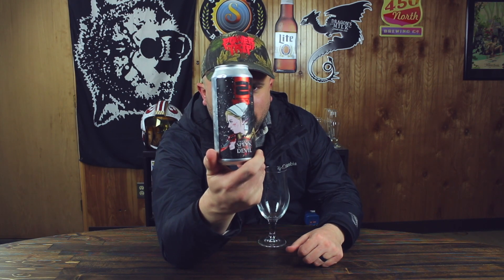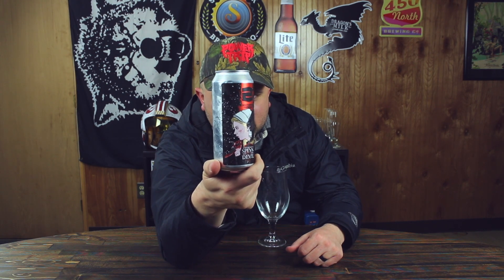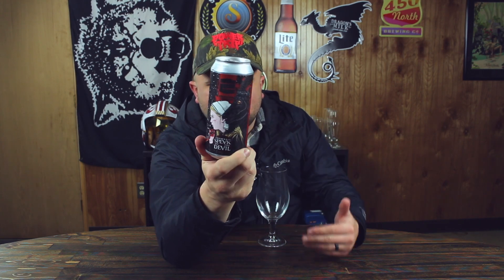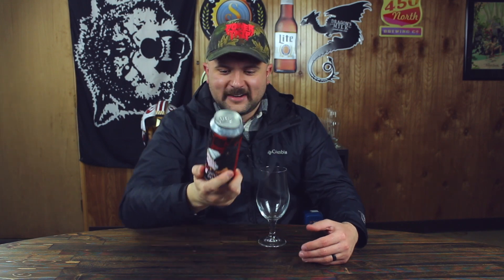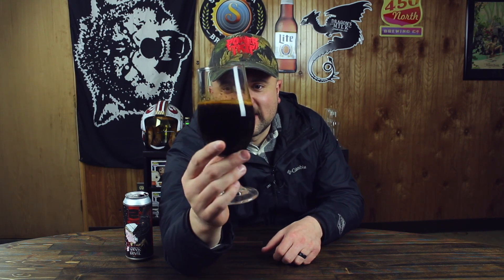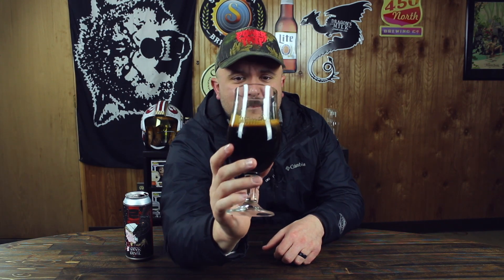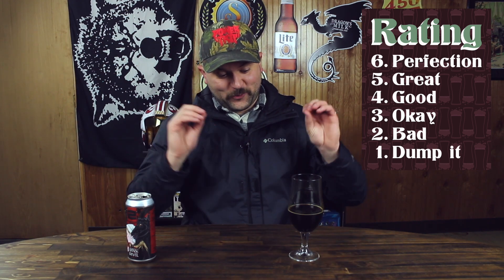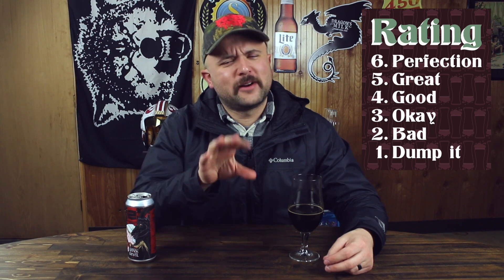Streetside Brewery | Snowball Speak of The Devil | Imperial Pastry Stout | Beer Review | HABR #208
Snowball Speak of The Devil - Imperial Pastry Stout
Brewed with Marshmallow, Chocolate, and Coconut.

What Josh struggle with color correction and get to lazy to deal with it because he was running out of time.